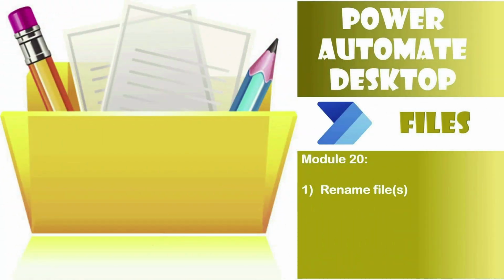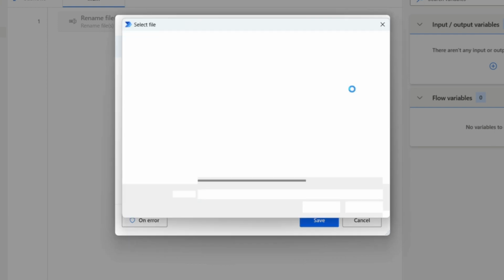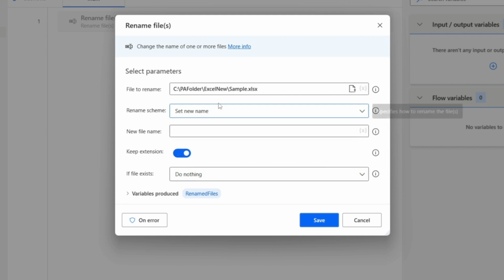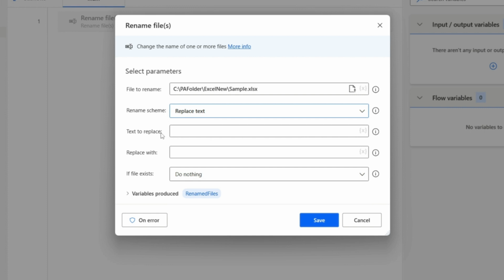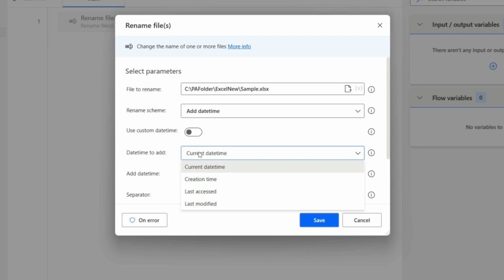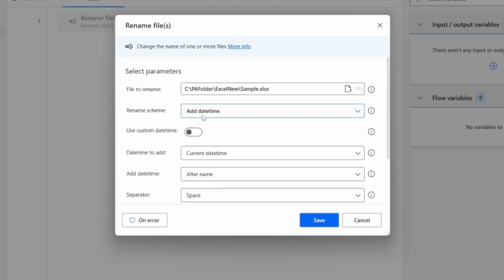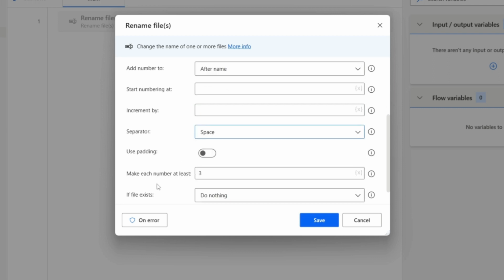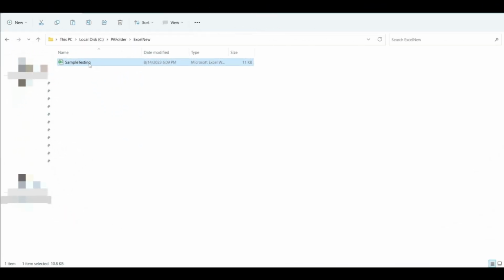Power Automate Desktop Tutorial || Module 20 : Files - Part 2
Hello Everyone,
In this module we will learn about files. Every business process has a requirement of reading some files in a given folder. This is where file(s) actions can help us play with these folders and files.

Following actions will be covered in this module :

1. Rename file(s)